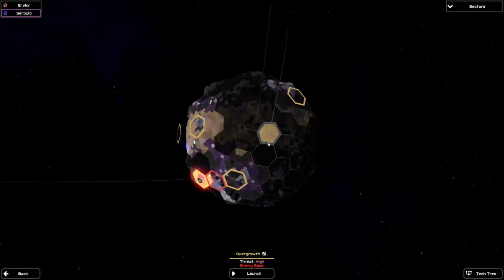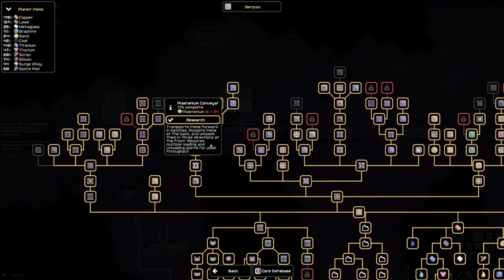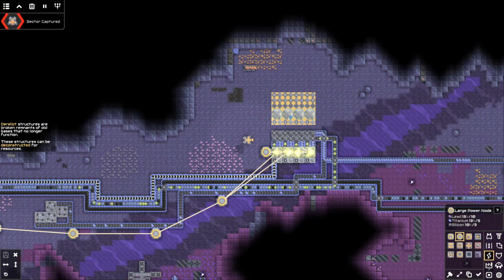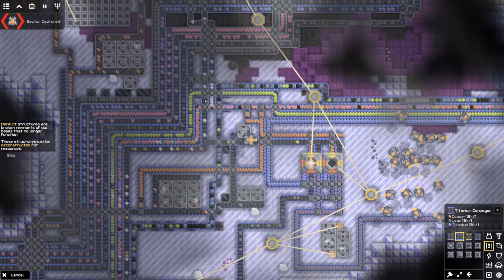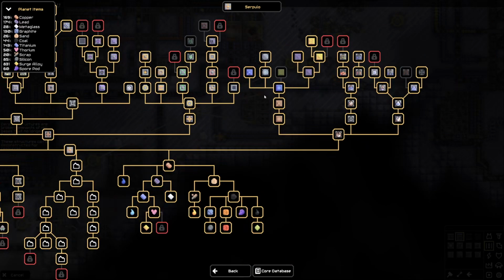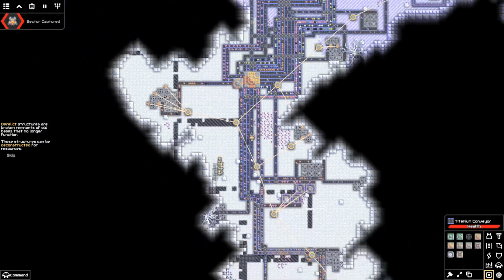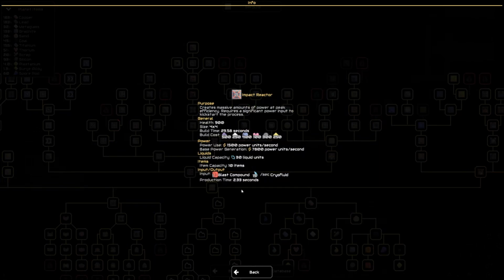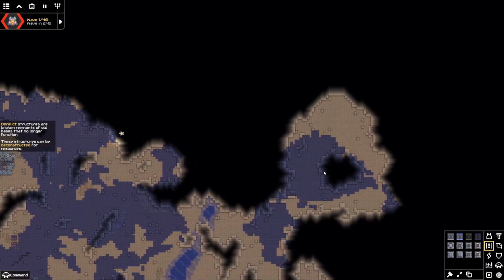Mindustry S01E40 Serpulo, More Plastanium farming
How efficient can we get?

Mindustry is a factory-building game with tower defense and RTS elements. Create elaborate supply chains to feed ammo into your turrets, produce materials to use for building, and construct units. Command units to capture enemy bases, and expand your production. Defend your core from waves of enemies.